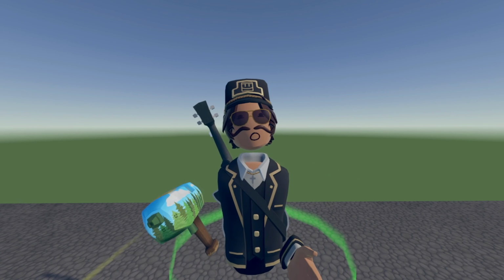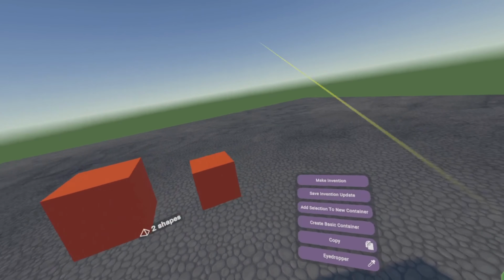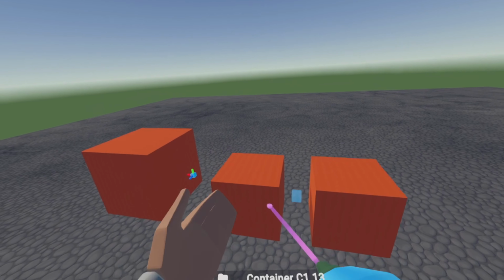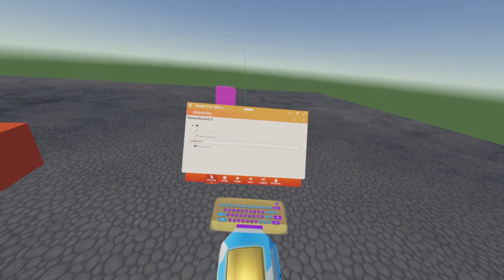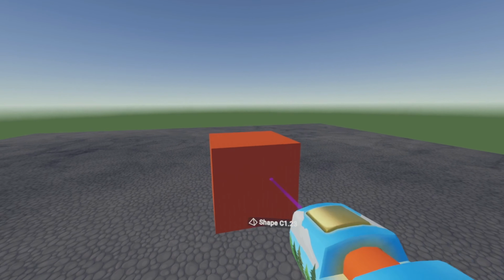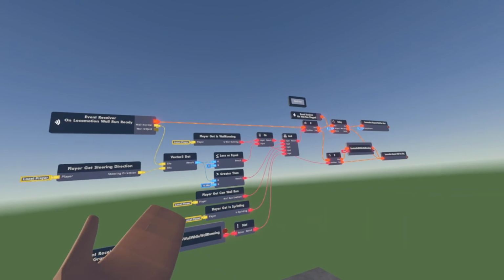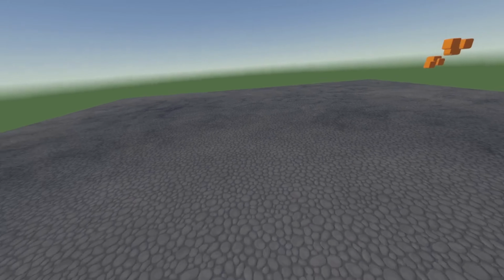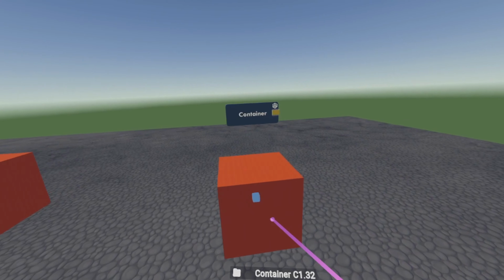Rooms 2.0 Basics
I realized I kinda went way too fast in the video, but I hope you can still understand it well. I will try to be more understandable in future videos.

Let me know any other how-to videos you wan't me to make in the future!

BTW I rarely even play Rec Room anymore, so I probably won't be able to help people out on Rec Room with circuits in a while.

Jesus Love You!!